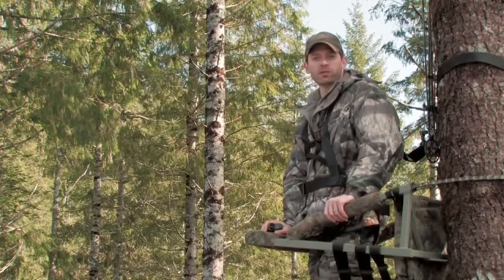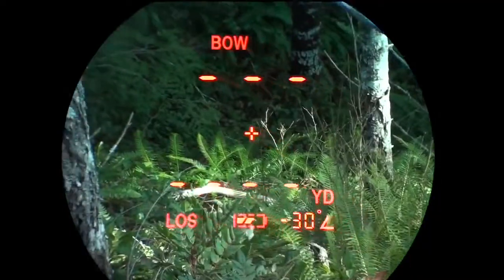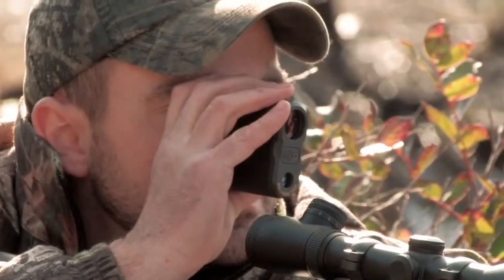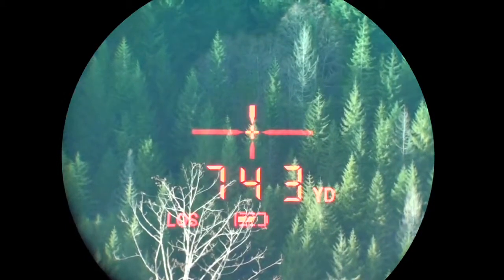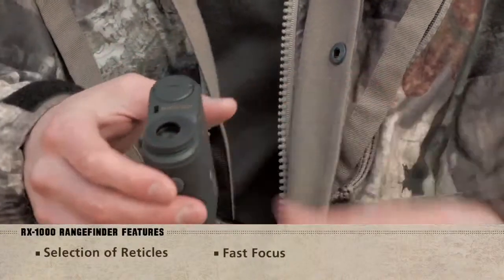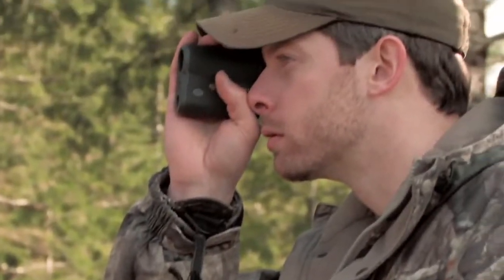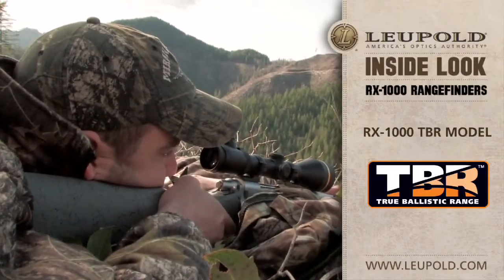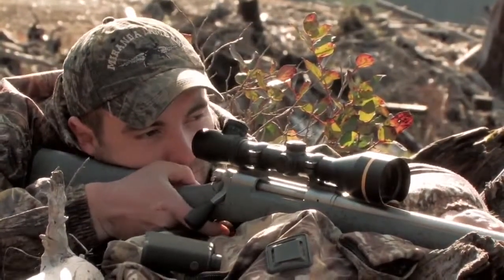Лазерный дальномер Leupold RX 1000 Digital Laser Rangefinder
Все модели лазерных дальномеров Leupold новой серии RX имеют множество регулируемых функций и подходят для использования в экстремальных условиях. При создании каждой модели применены высокие технологии, которые, наряду с удобством использования, ставят их выше любых других дальномеров этого класса. На линзы нанесено многослойное покрытие, повышающее качество изображения. Для каждой модели RX предусмотрена легко и быстро настраиваемая фокусировка. Во всех моделях результаты измерений можно отобразить в метрах, ярдах и футах.
Множество настроек баллистики - за счет системы True Ballistic Range (TBR™) дальномеры RX предоставляют точную информацию о прицеливании, основанную на действии винтовки или лука. Измерив расстояние до цели и баллистику используемого заряда, дальномер сообщит стрелку поправку для точного выстрела под углом. Эти данные также можно получить в виде настоек МОА или выноса точки прицеливания выше цели.
Несколько режимов - с помощью дальномеров серии RX становится возможным использование нескольких режимов работы одновременно для настройки показаний в соответствии с условиями. Охотитесь на оленя под дождем? Установите режим дождливой погоды (Rain) и режим первой цели (1st Target) одновременно, чтобы получить наиболее точные результаты измерений.
Система Match 13™ Reticle System™ предоставляет выбор из 13 визирных сеток.